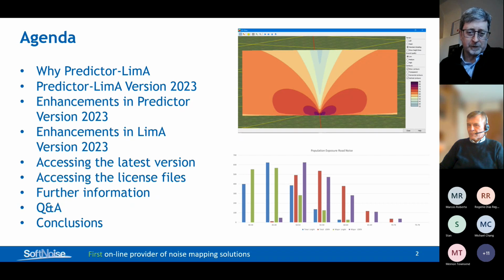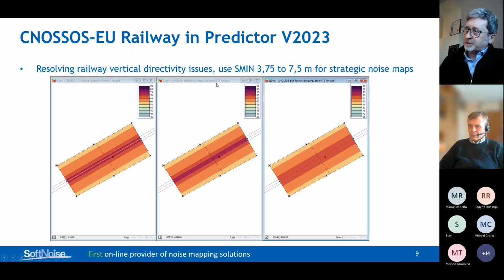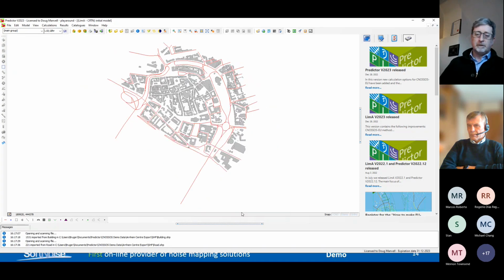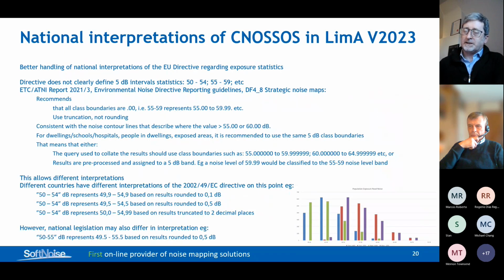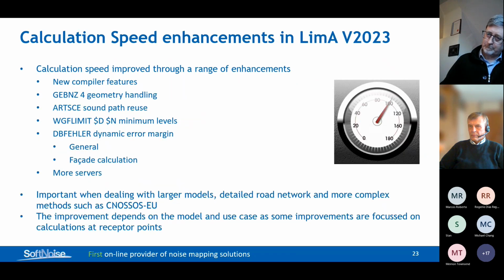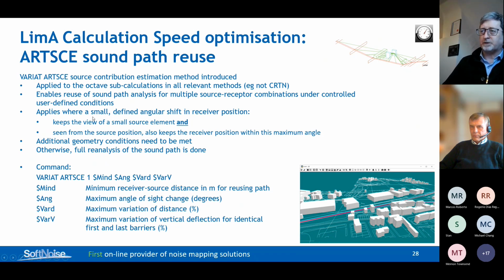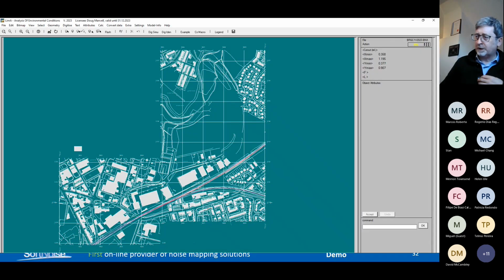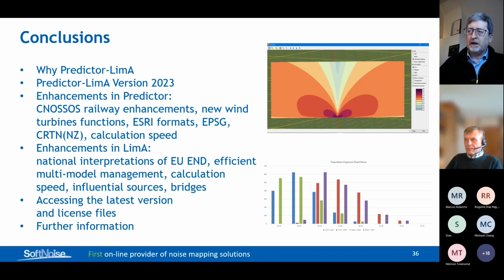Webinar Enhancements in Predictor and LimA Version 2023